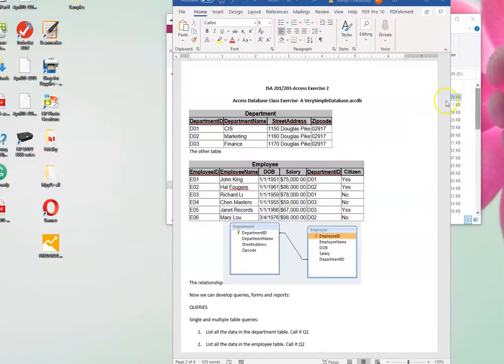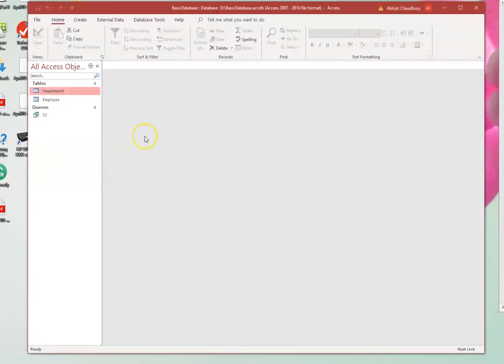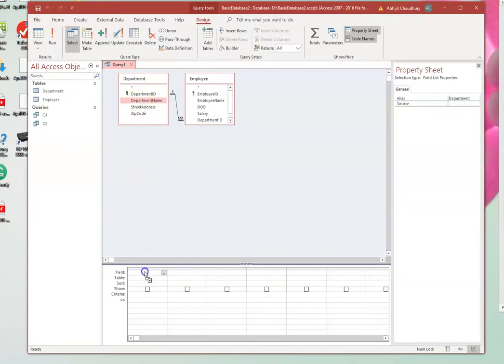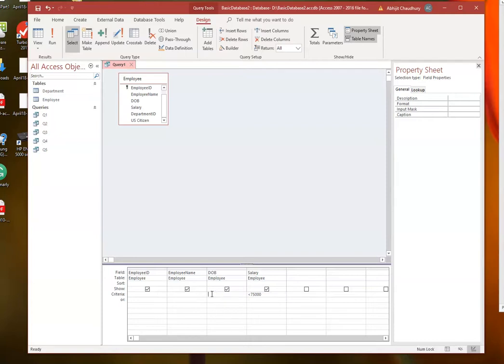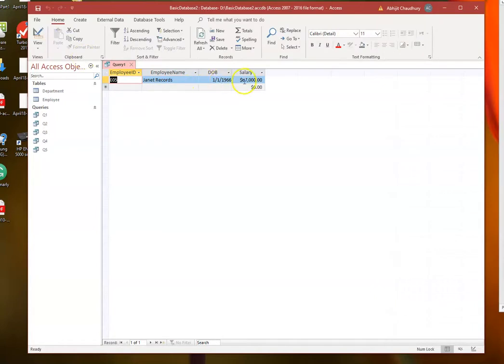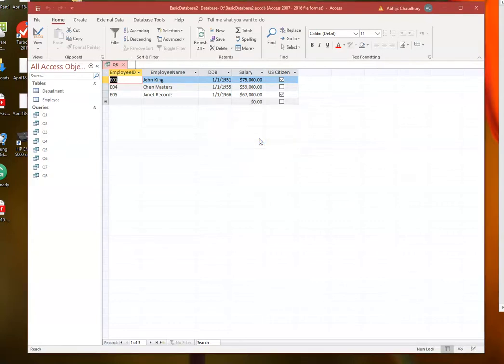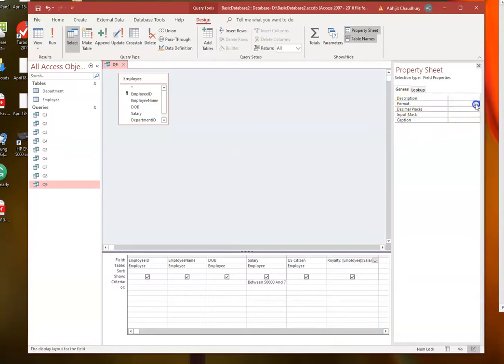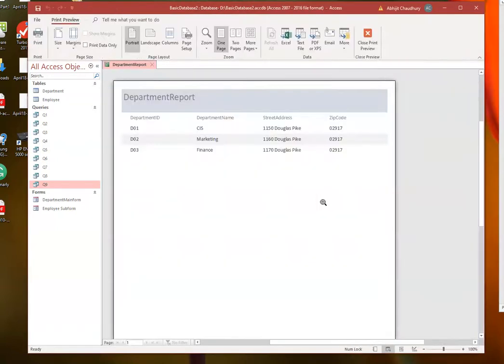AbbyAccesspart2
Access part II exercise